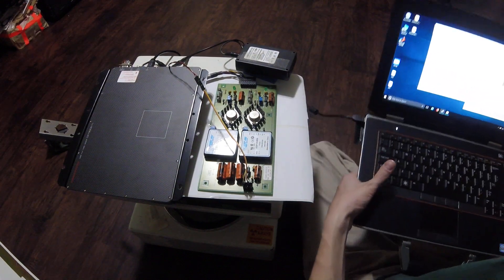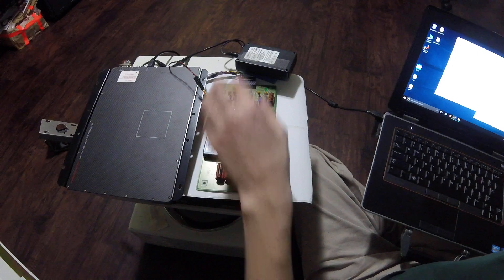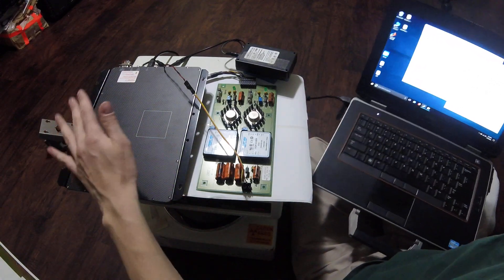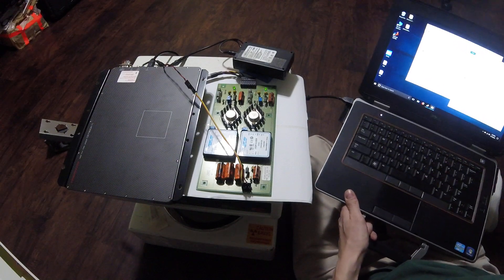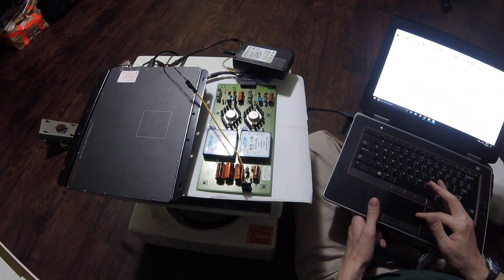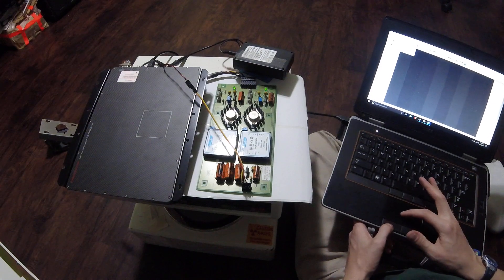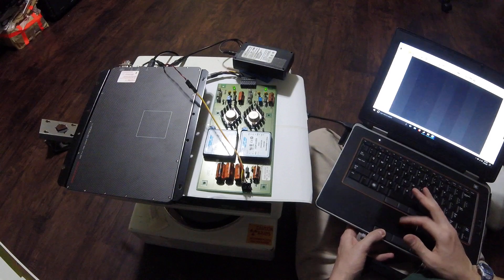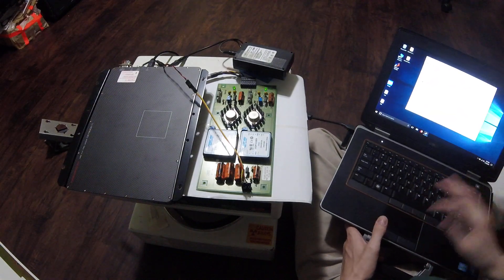Hamamatsu C9730DK-11 Flat panel sensor from a Faxitron DX-50 x-ray system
Testing of a Hamamatsu C9730DK-11 flat panel sensor salvaged from a Faxitron DX-50 x-ray system.